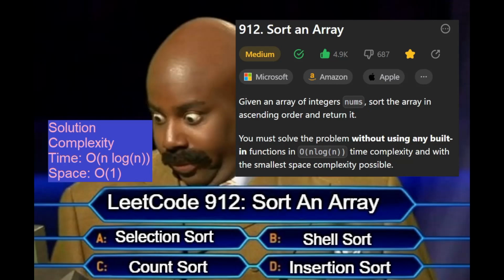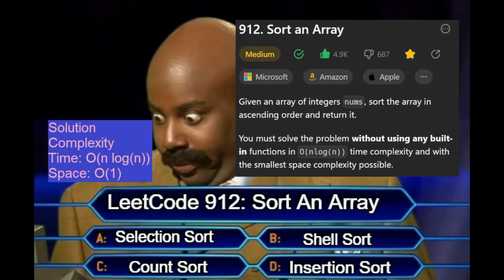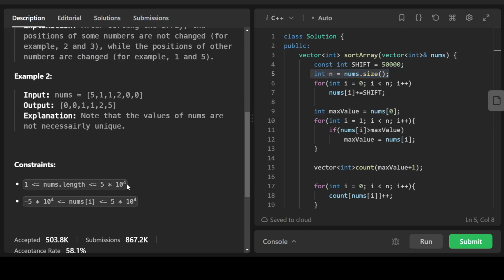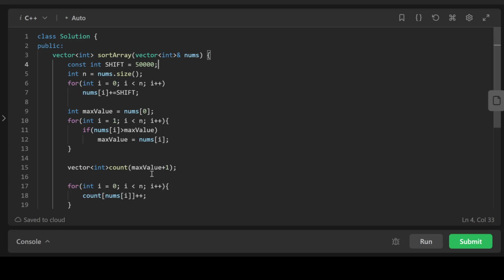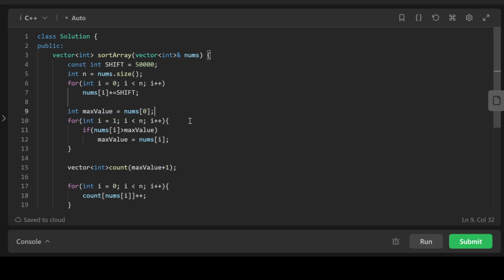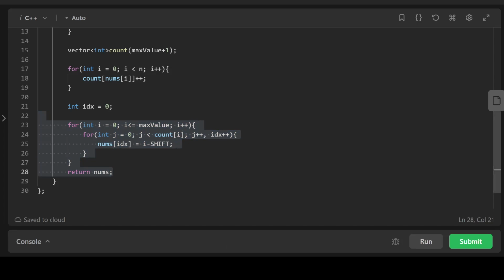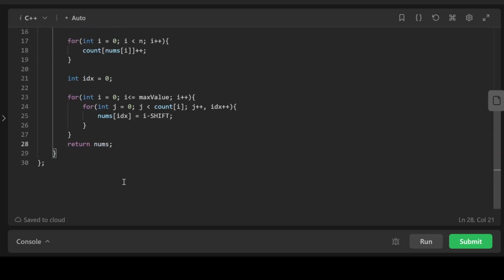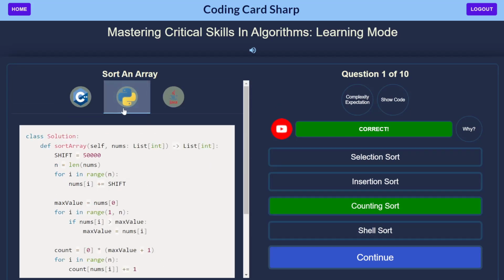Sort An Array Explained: Ace Your LeetCode Technical Interview With Coding Card Sharp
0:00:00-0:00:59 Introduction
0:01:00-0:01:16 Pause the video
0:01:17-0:01:35 Brute-Force Solution
0:01:36-0:05:48 Code Walkthrough
0:05:49-0:06:41 Challenge!